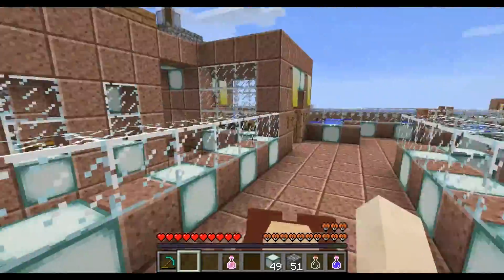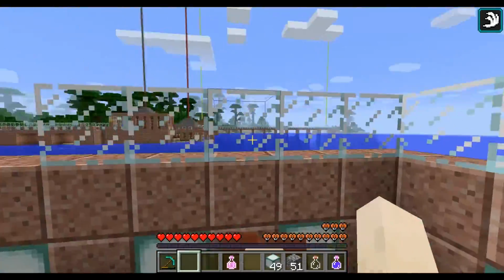Minecraft - Eastern Highway city tour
Tour of villages along the Eastern Highway from Outro (10K blocks east of Towerland), to Briar (1.5K blocks east of Towerland).

Maps inset in top corner of locations.